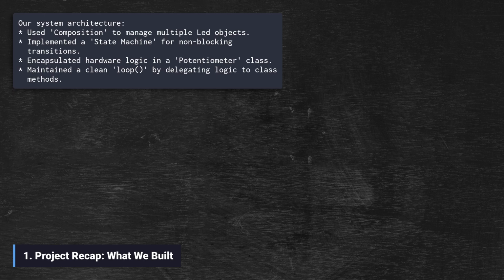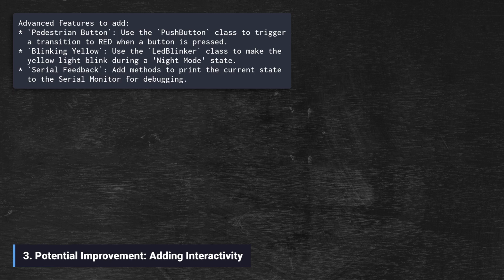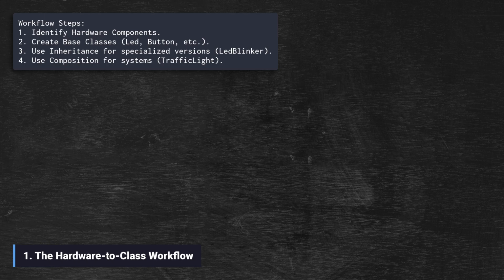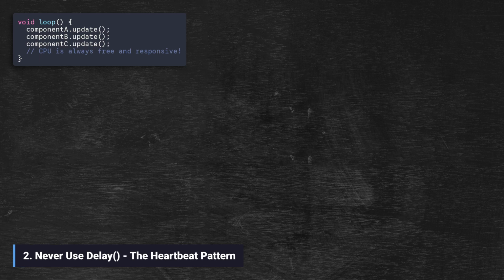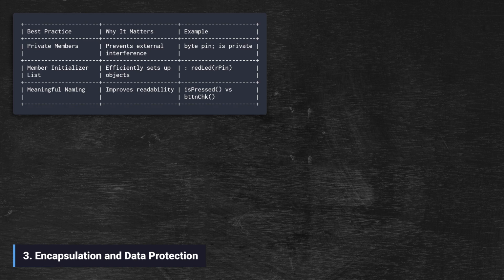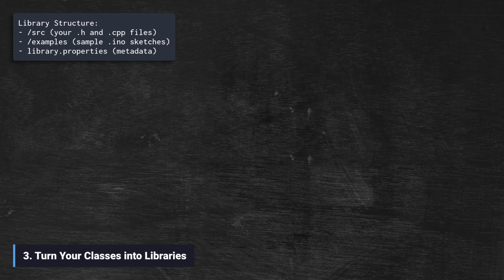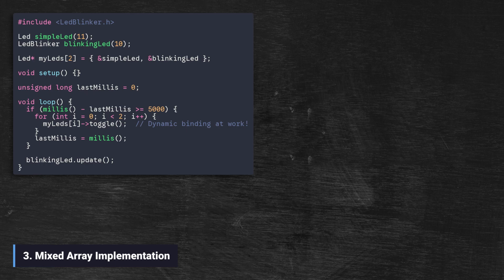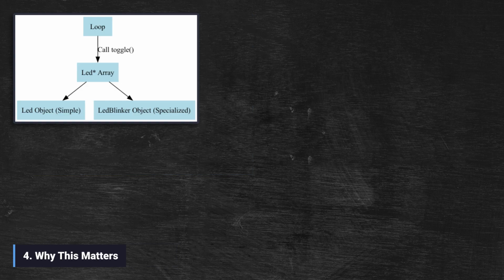Arduino OOP: 08.Conclusion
Lectures:
00:00:04 08.01.Project Conclusion and Improvements
00:02:07 08.02.How to Build an Arduino Project with OOP - Best Practices
00:04:50 08.03.What to do next
00:07:32 08.04.Bonus Lecture